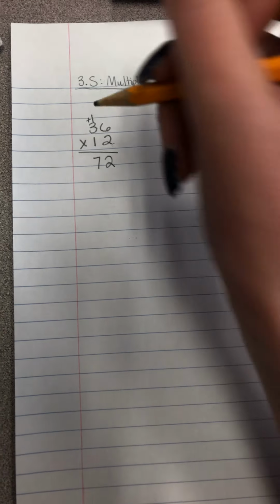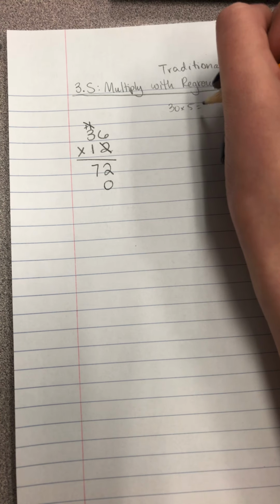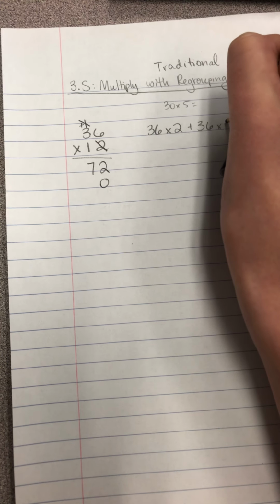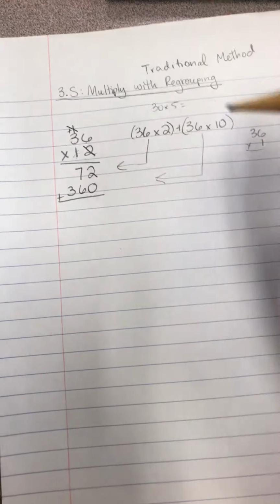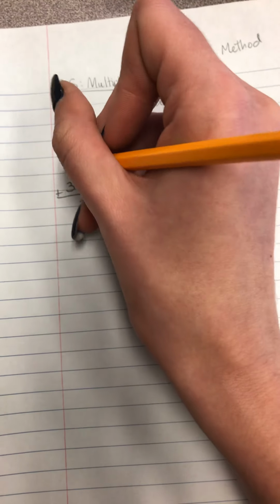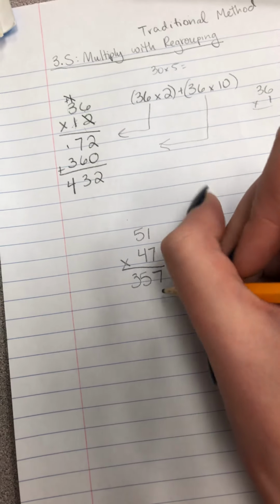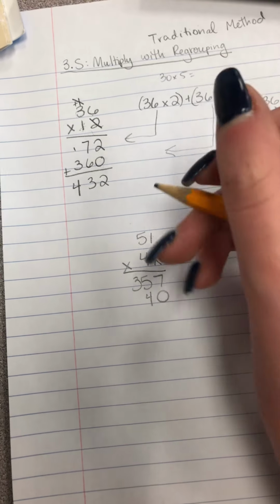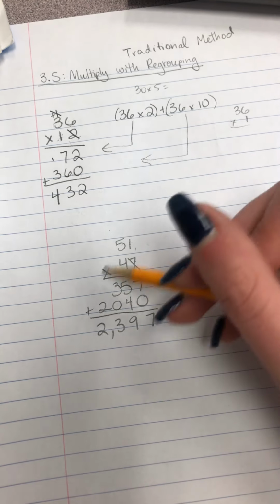3.5: Multiply with Regrouping (Traditional Method)